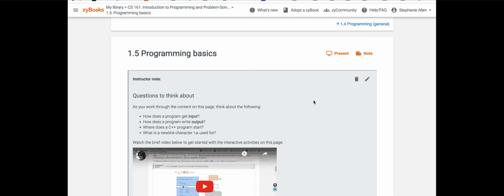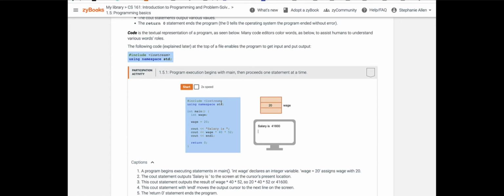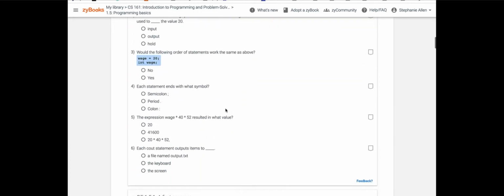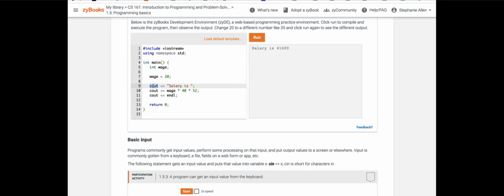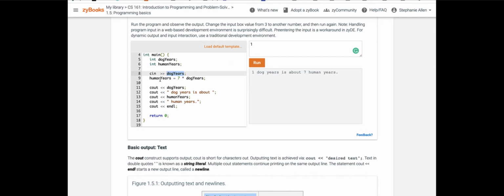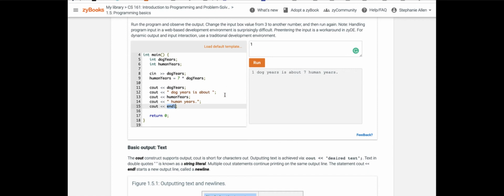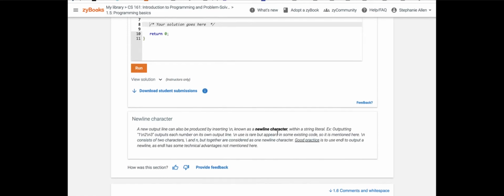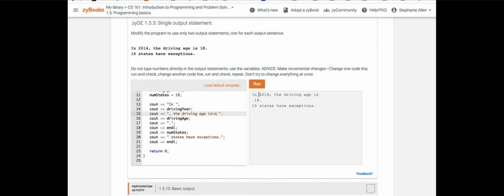02. Programming Basics